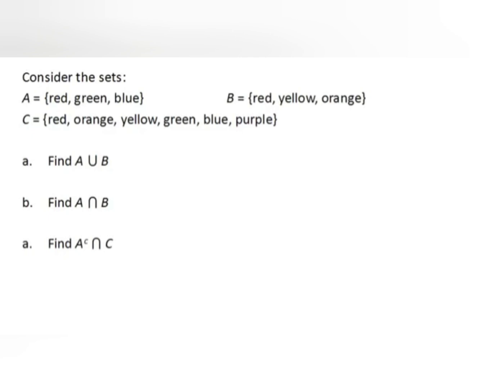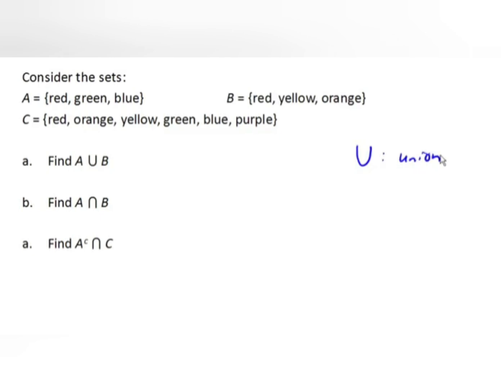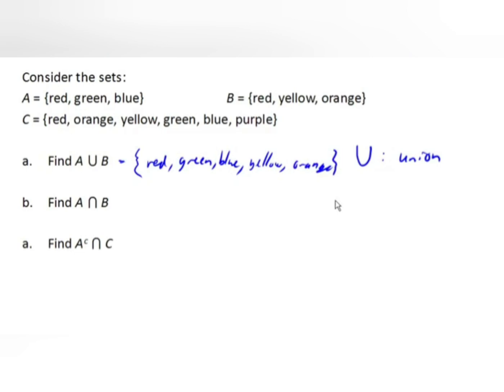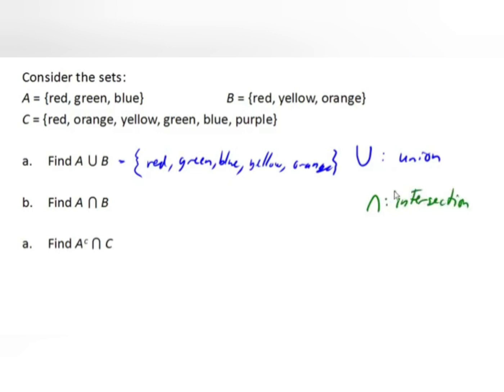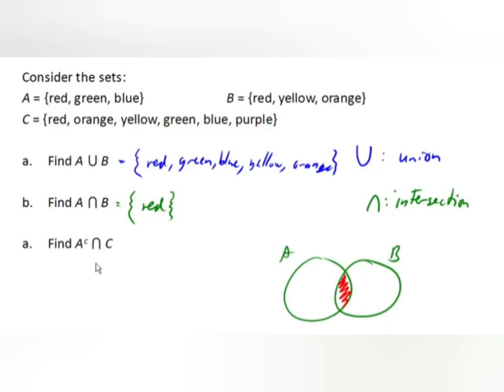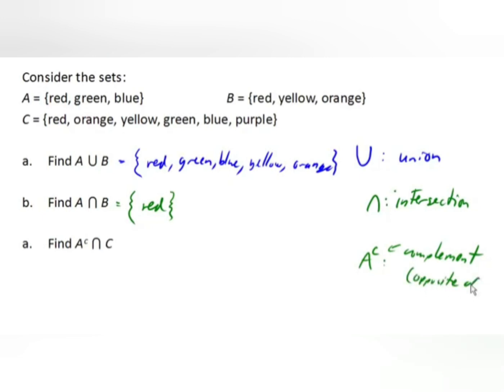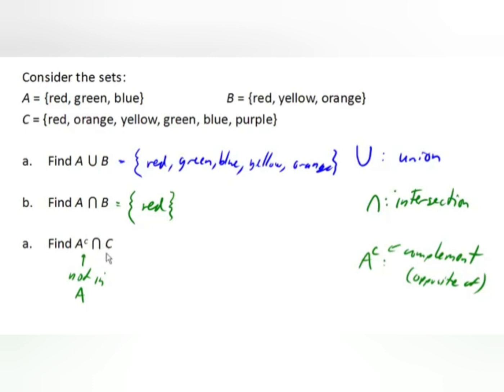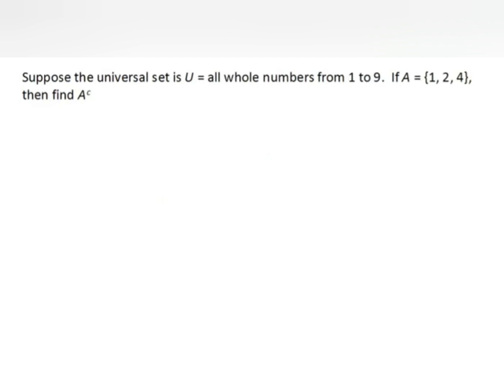Math Tutorial: Union, Intersection and Compliment of Sets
Here is to understand more about the union, intersection and compliment of sets.